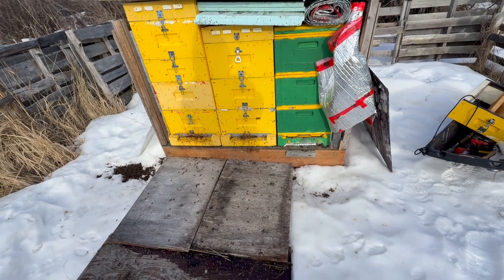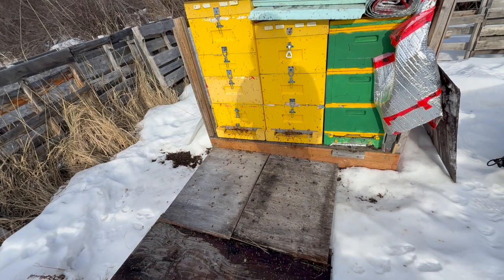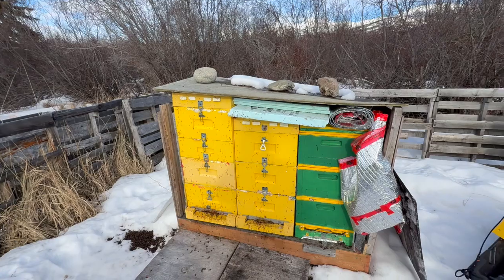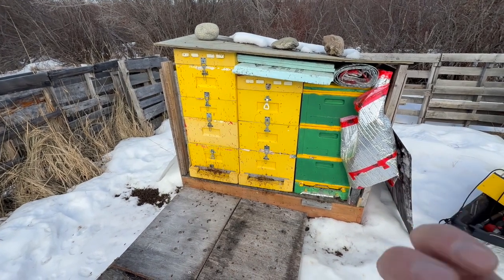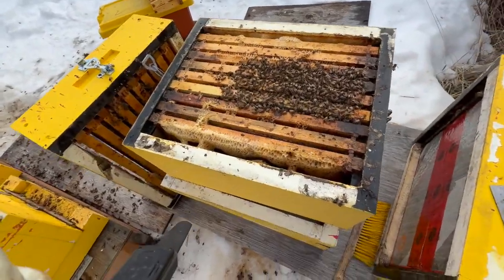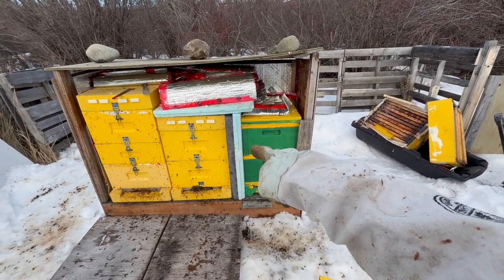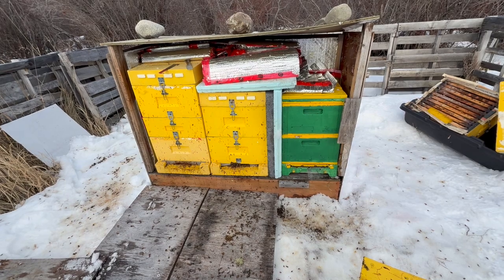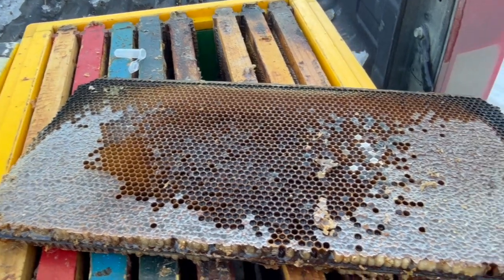March Cluster and Volume Check Part 2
Part 2 - Continuation of previous video. All colonies have been consolidated, plenty of honey left.

At the end of this video I discuss and go through those bottom boxes that I removed. Most have a decent amount of honey left, the one from the centre hive in this video is mostly good to re-use. The other 2 will need to be dried out in the sun and then fumigated with acetic acid as the poop sample taken came back positive for Nosema.

The final check is to understand how the queen is doing. I will add the patties 2-3 days before I leave so I can go a pull the temperature data. If Ts are in the +30C or +90F then things should be good.